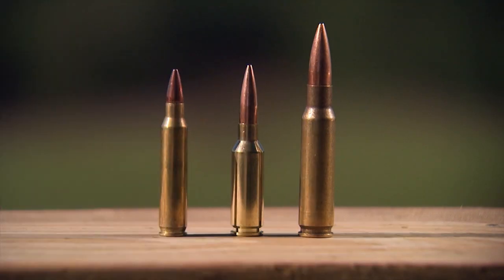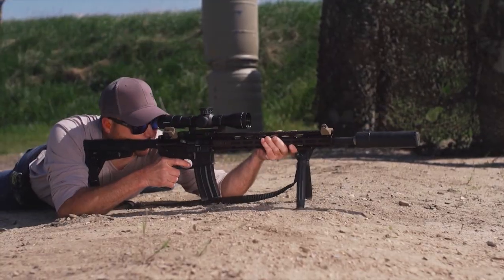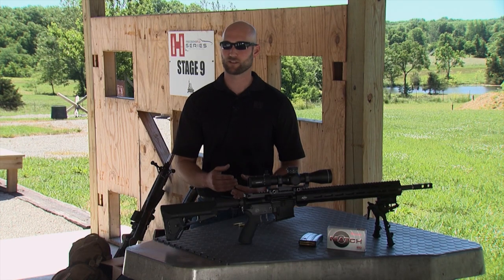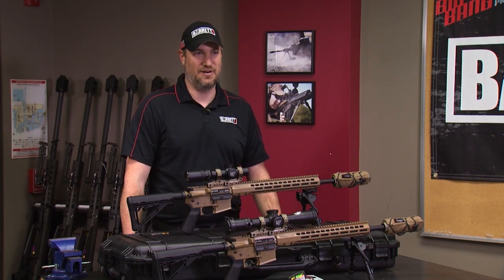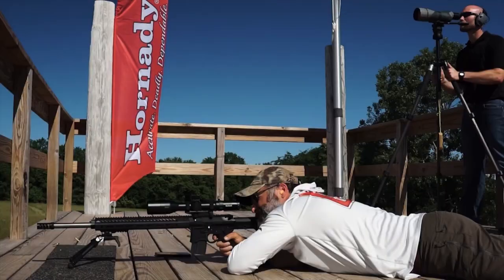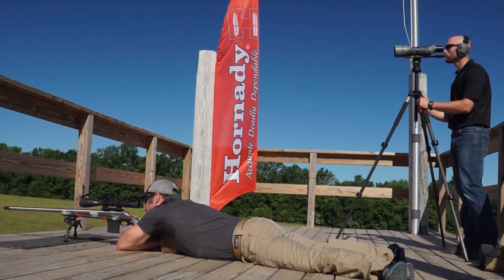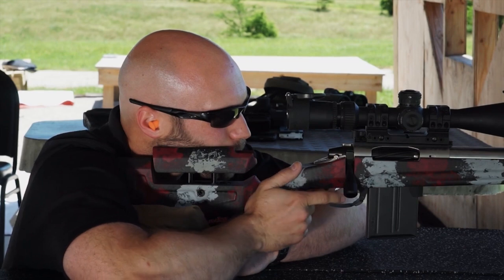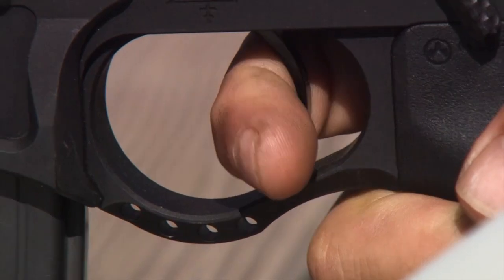Shooting USA The development of Hornady 6mm ARC